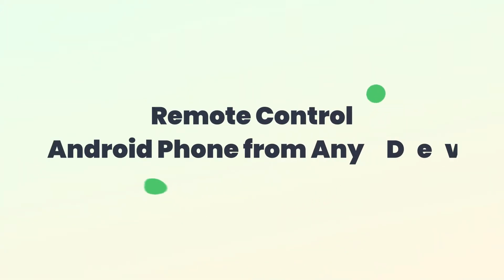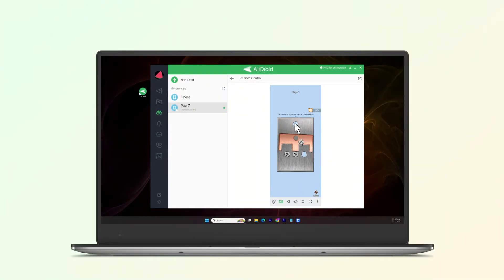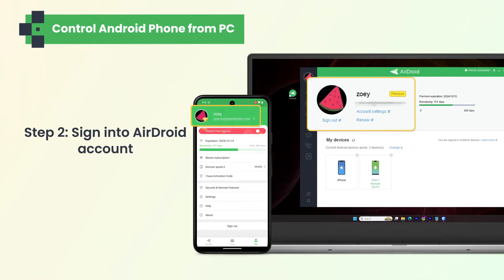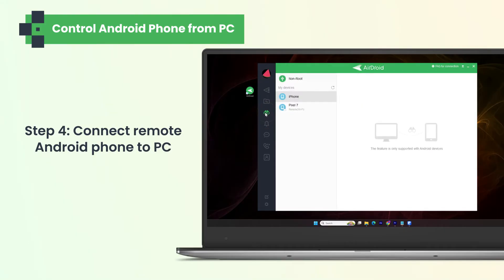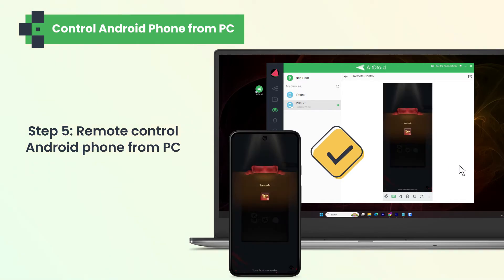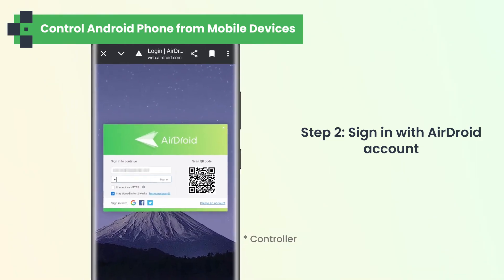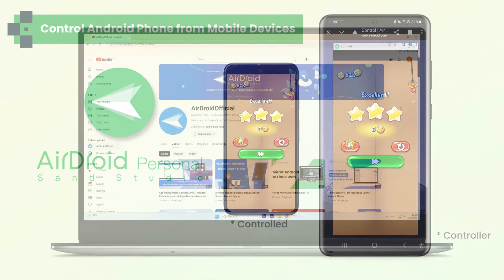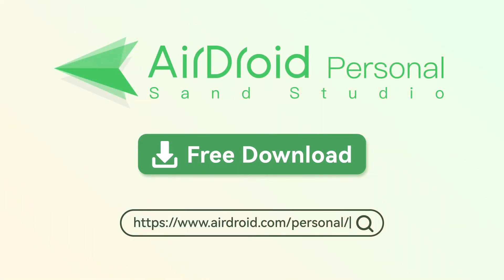How to Remote Control Android Phone from Any Device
Are you looking for a way to remote control your Android phone from other devices? Then this video is for you. You will know how to remote access Android phones from PC and mobile devices with easy steps.